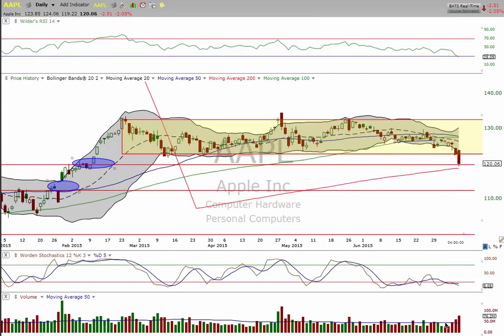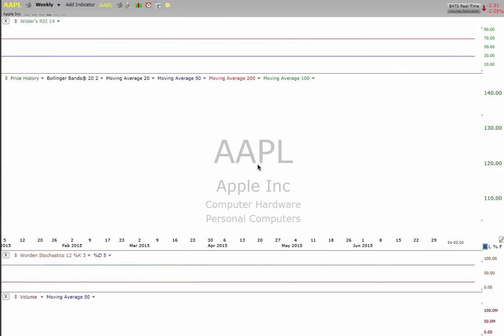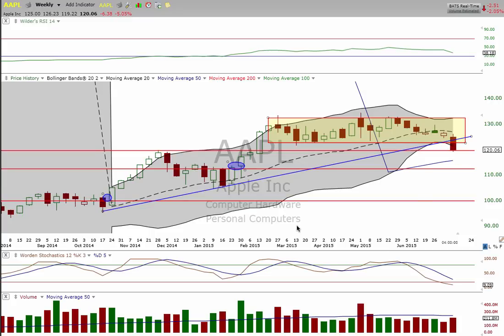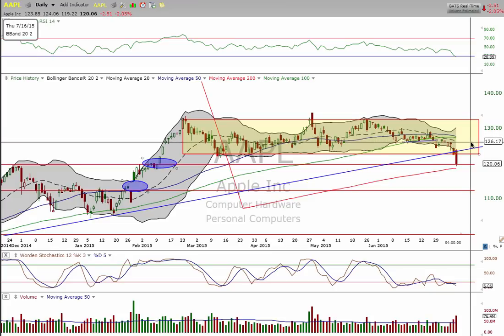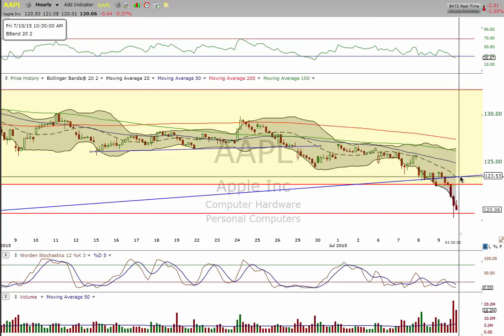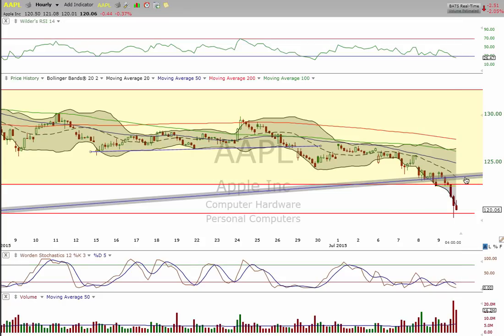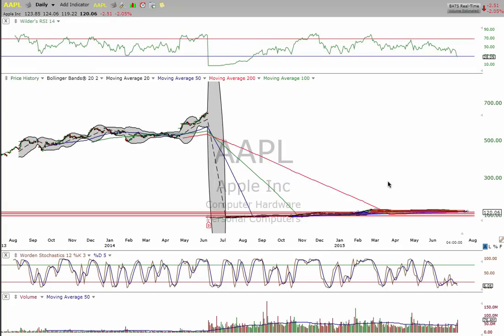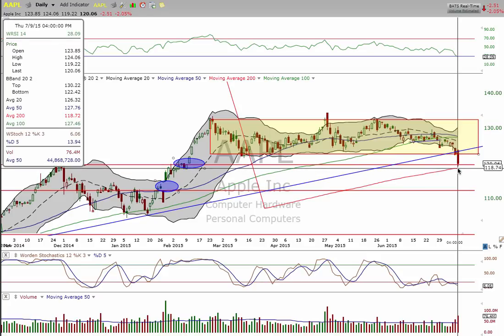$AAPL Apple Is Bruised Falling From The Tree (VIDEO)